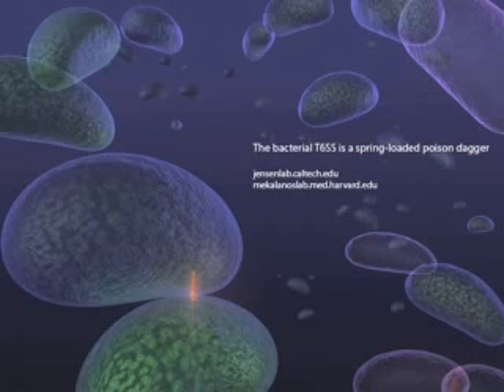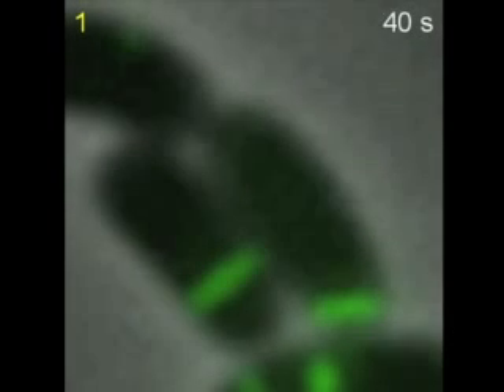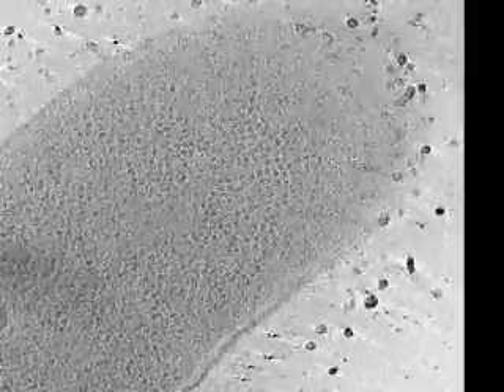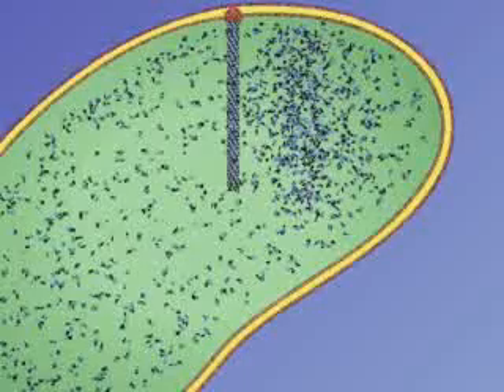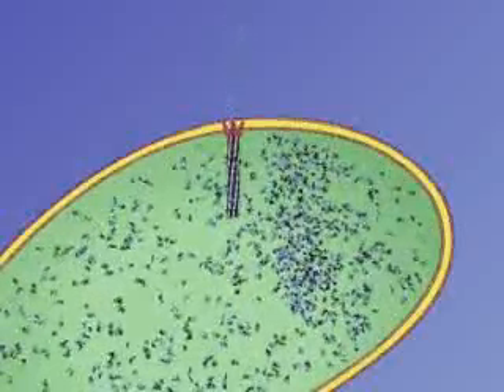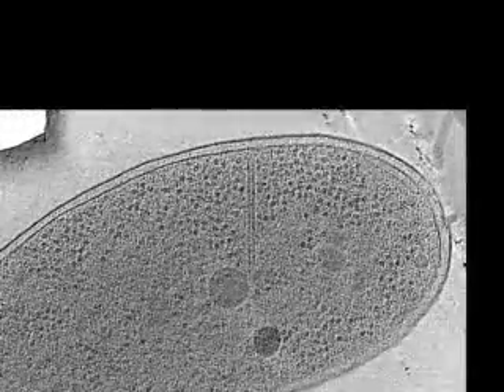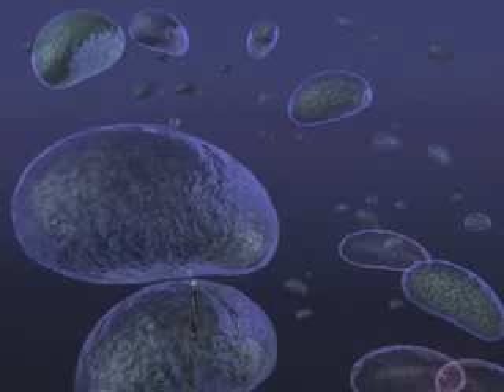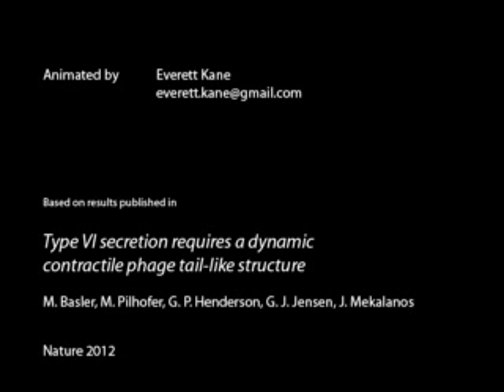Spring-Loaded Poison Daggers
Bacteria have evolved different systems for secreting proteins into the fluid around them or into other cells. Some, for example, have syringe-like exterior structures that can pierce other cells and inject proteins. Another system, called a type VI secretion system, is found in about a quarter of all bacteria with two membranes. Despite being common, researchers have not understood how it works. Now a team, co-led by researchers at the California Institute of Technology, has figured out the structure of the type VI secretion system apparatus and proposed how it might work -- by shooting spring-loaded poison molecular daggers.

Credit: Nature/Everett Kane/M. Basler/M. Pilhofer/G.P. Henderson/G.J. Jensen/J. Mekalanos